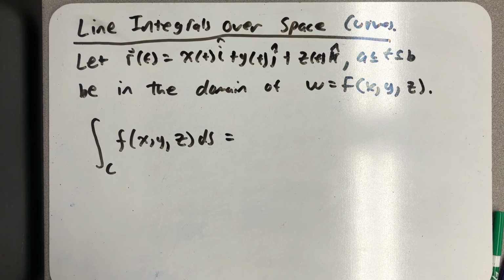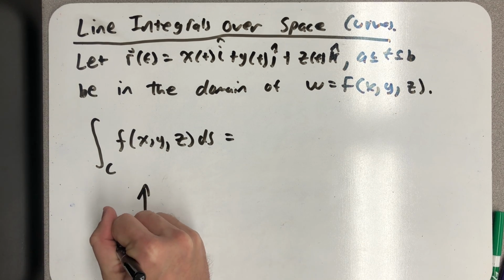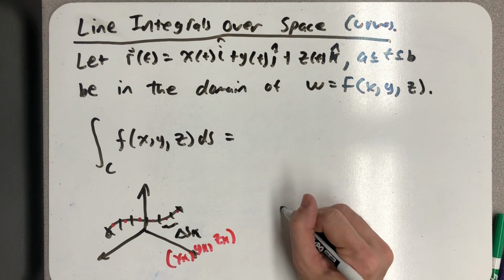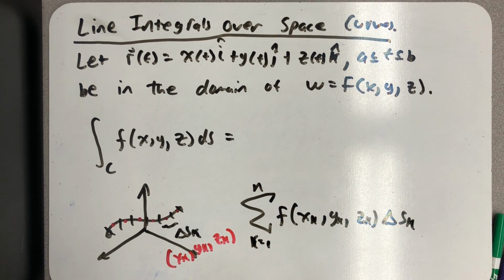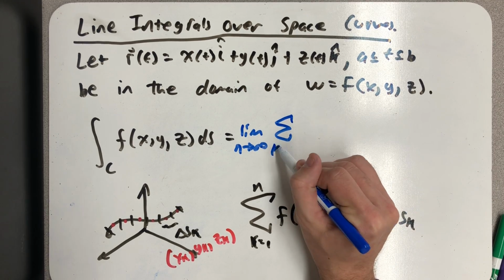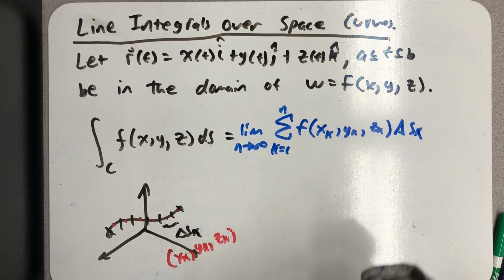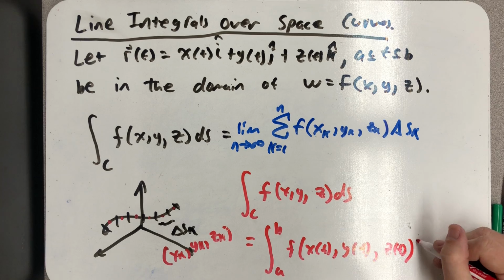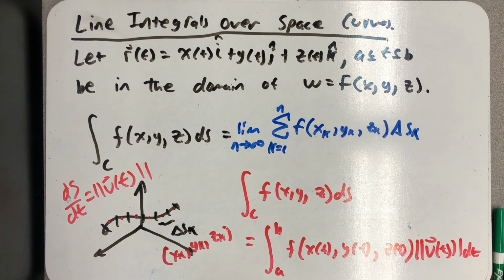Line integrals in space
Evaluating line integrals in space.